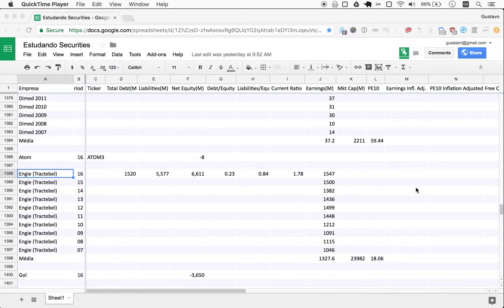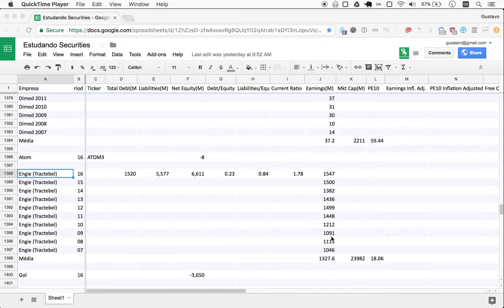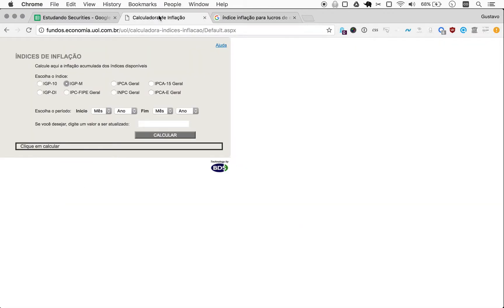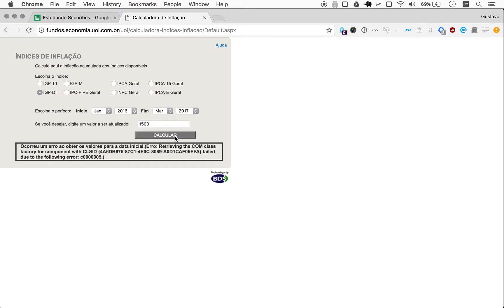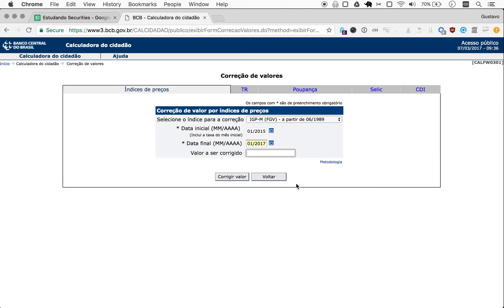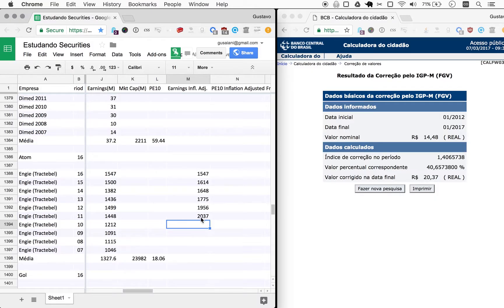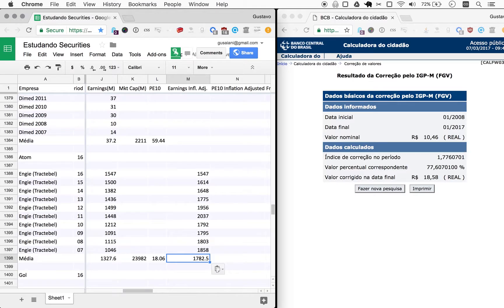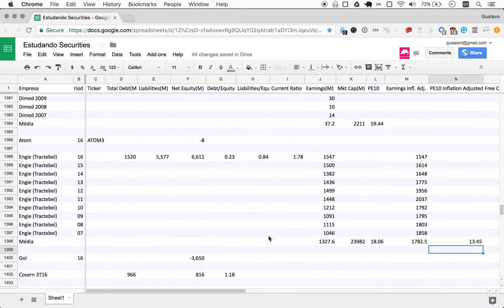Naive Investor, Episode 100: Engie PE10 Inflation Adjusted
In this episode we inflation-adjust Engie’s (ticker: EGIE3) PE10.